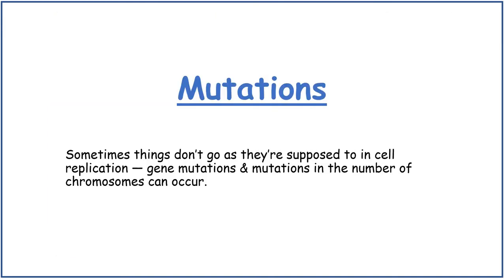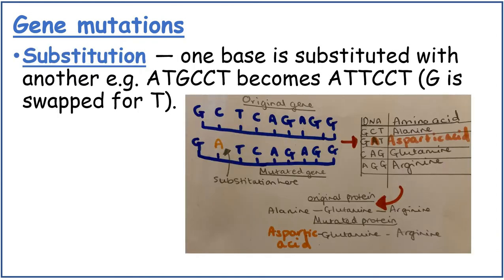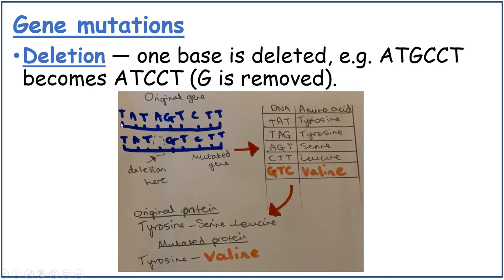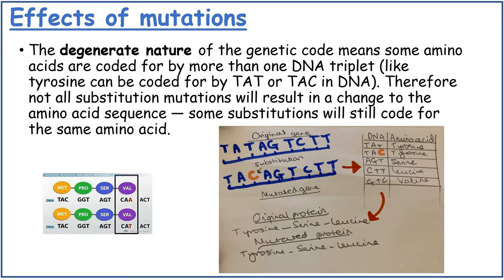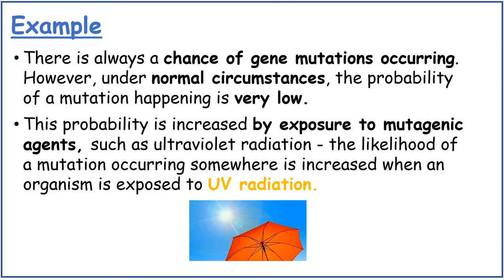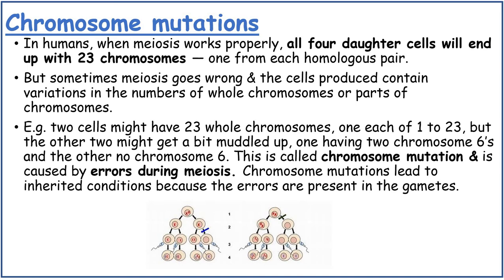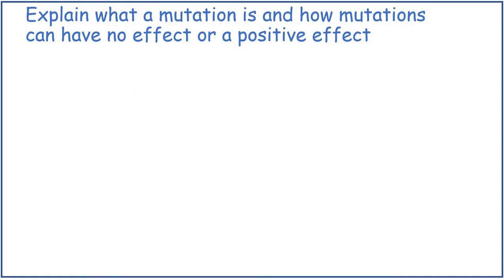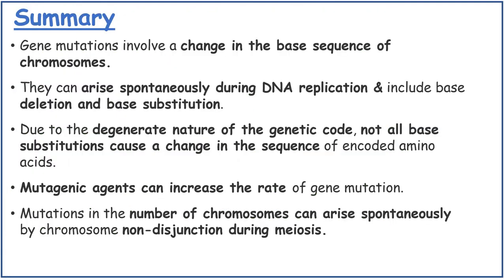Mutation. A-level Biology - Year 1.